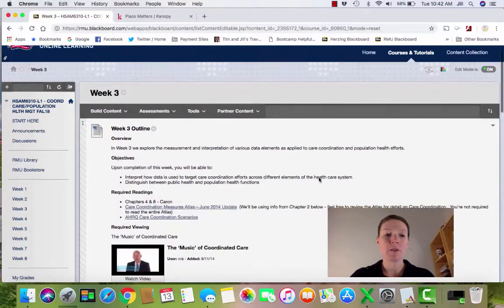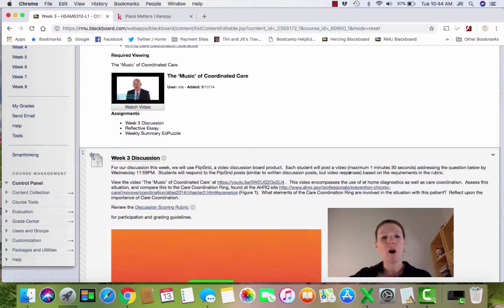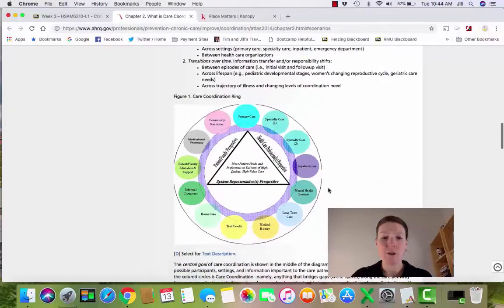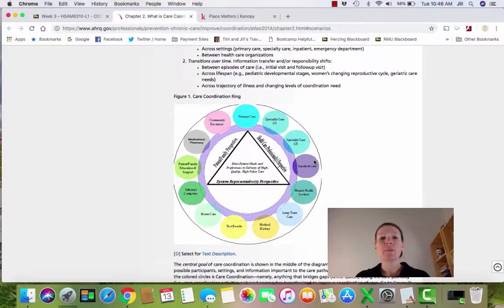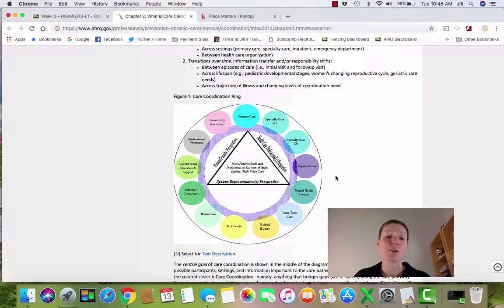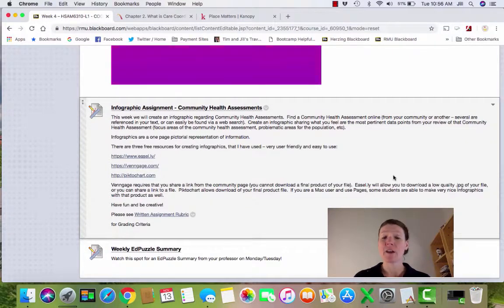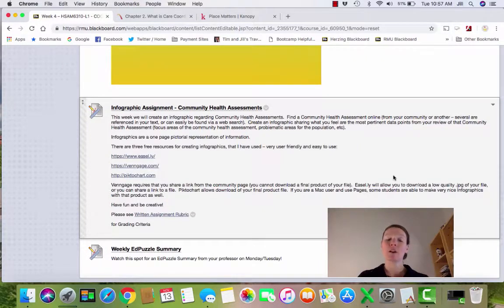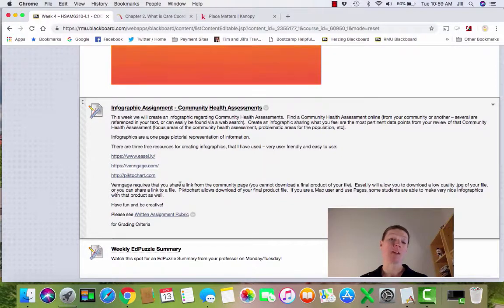Fa 19 6310 Wk3